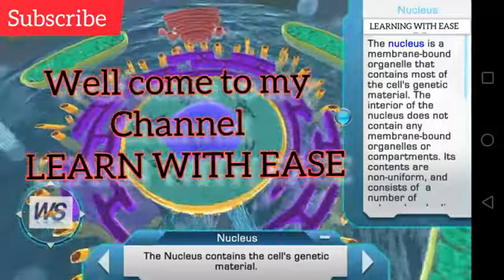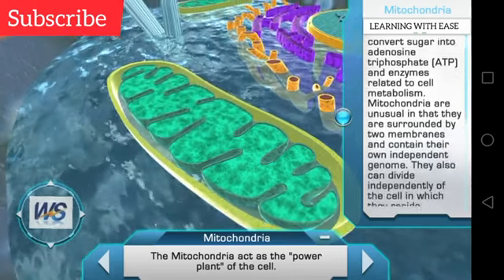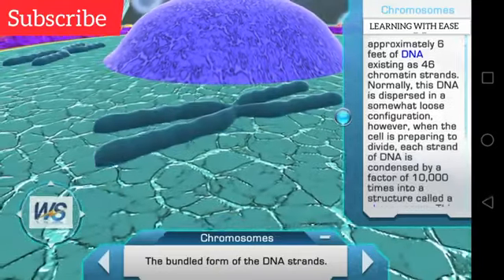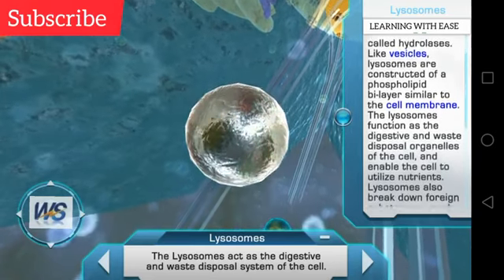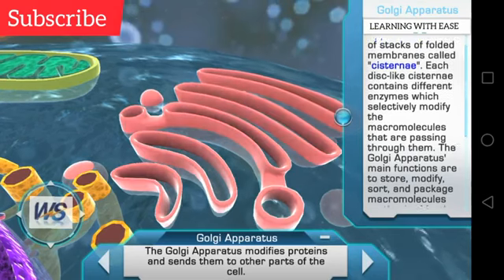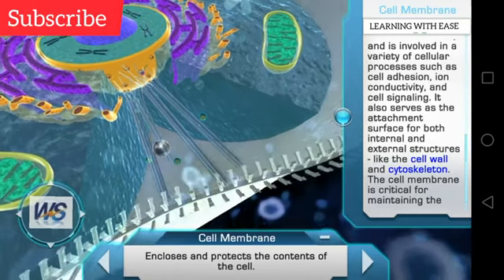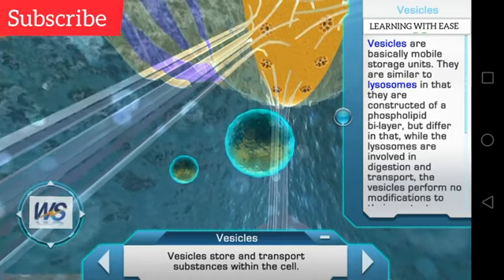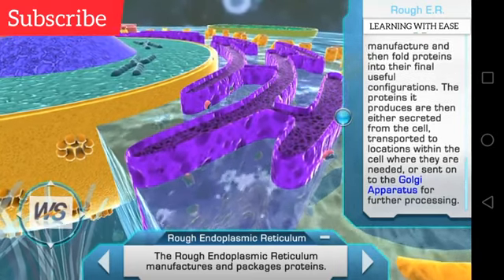learn cell organelles in 3D with ease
hello guys welcome to our channel ''LEARN WITH EASE'' today we will talk about the cell organelles in 3D .so guys watch it till end to learn it. and   make sure to leave a like, share and subscribe to our channel .